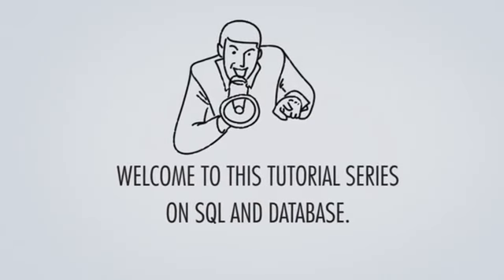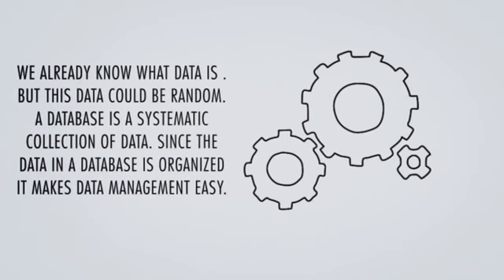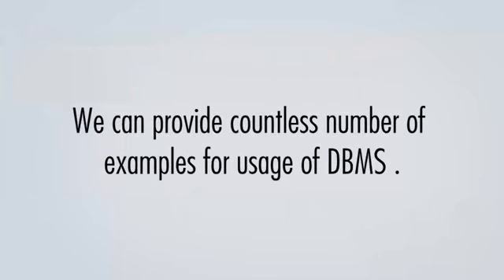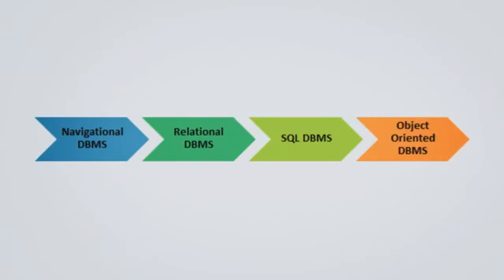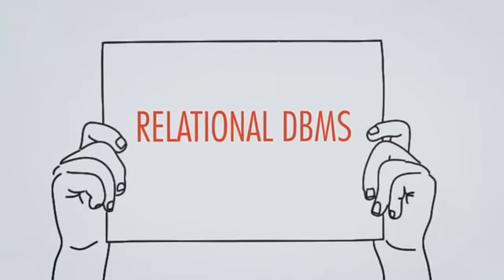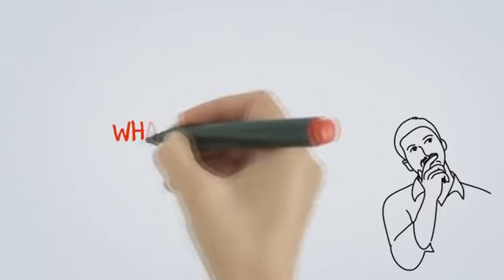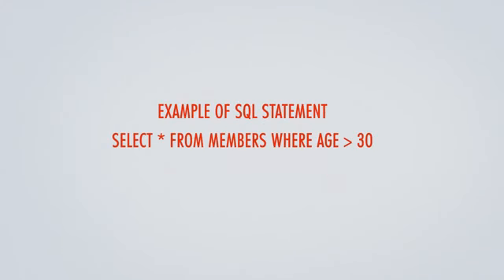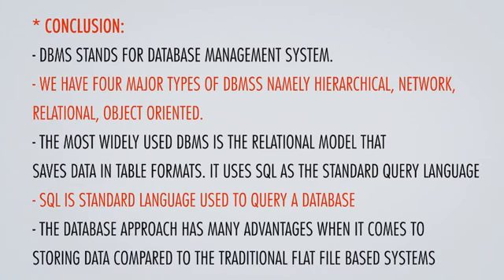Introduction Of Database